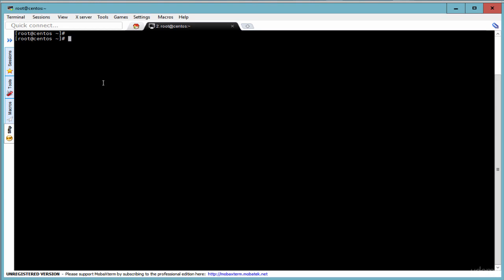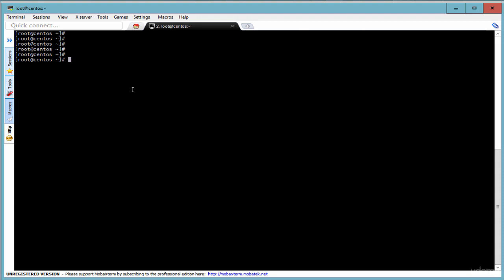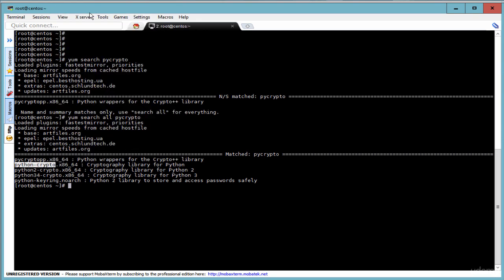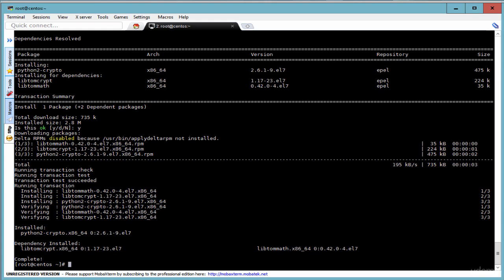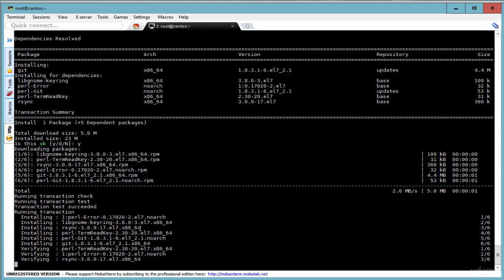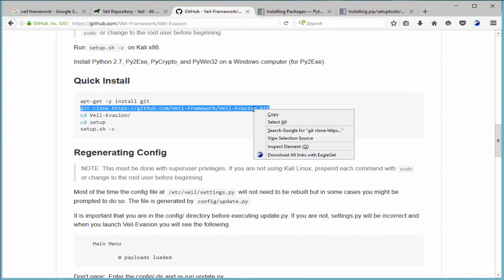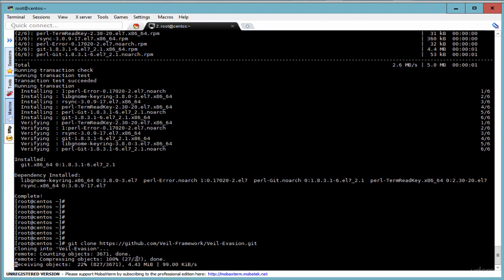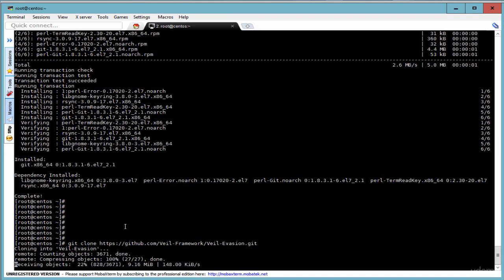2 Installing Veil Framework